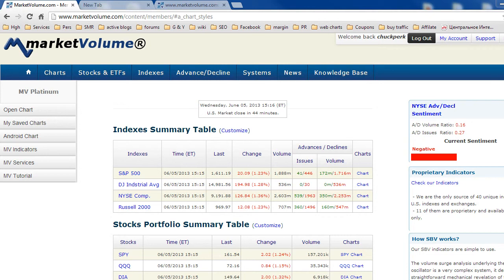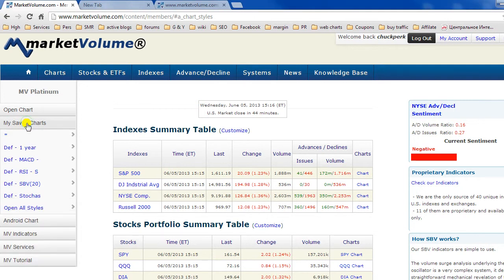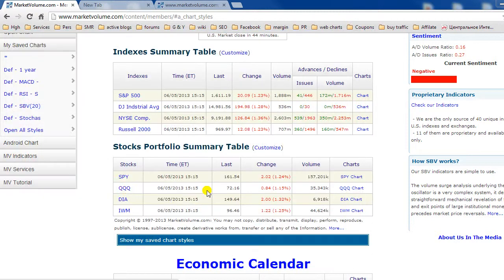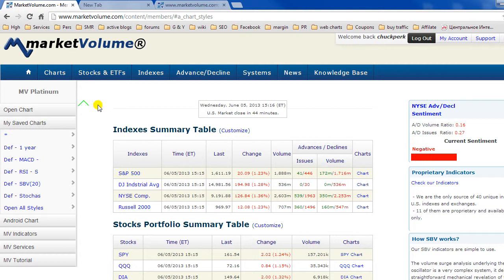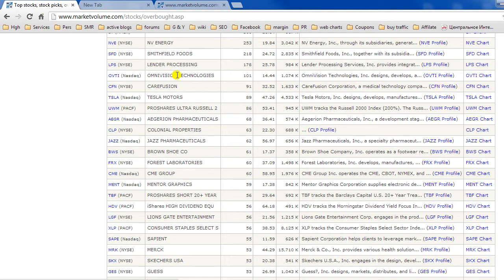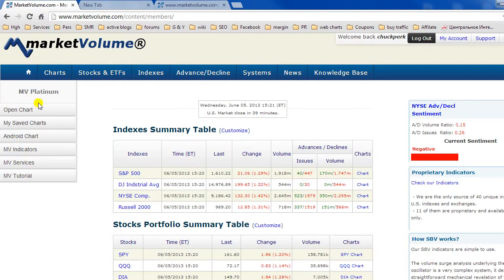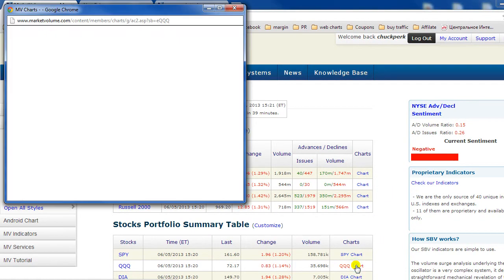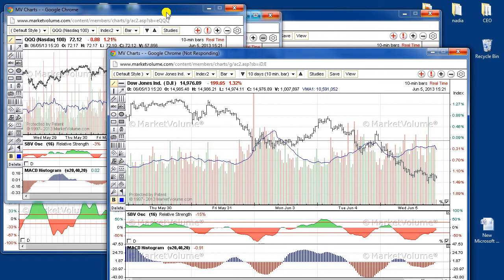How to open MV Stock Charts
Short instructional video on different ways to open index and stock charts.